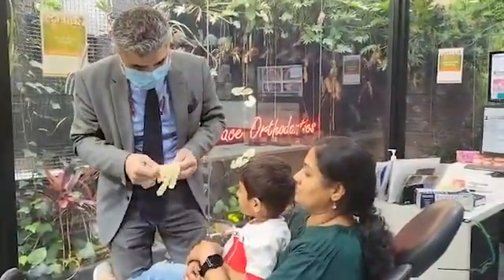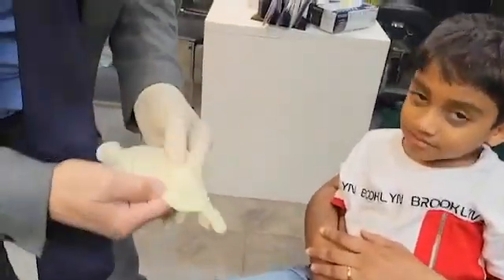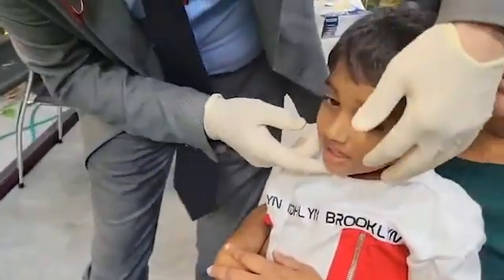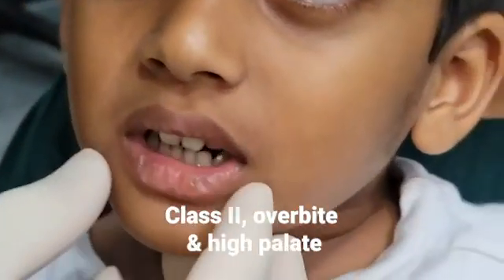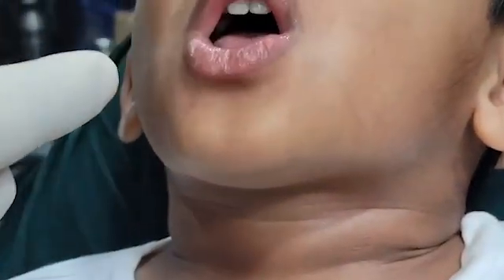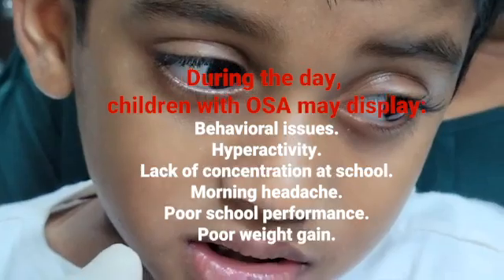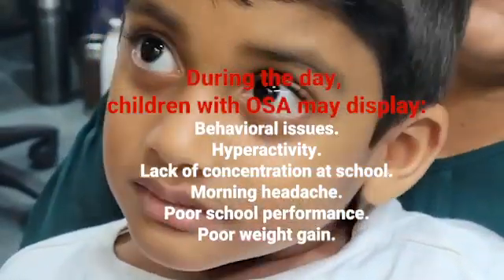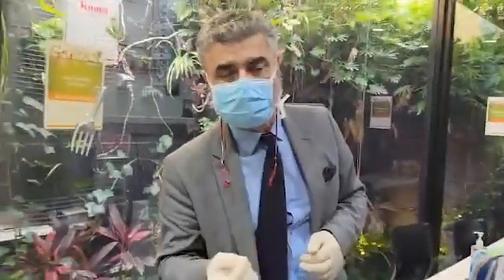Signs and symptoms in pediatrics sleep disorder breathing or sleep apnea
Dr Derek Mahony talks about signs and symptoms in pediatrics sleep disorder breathing or sleep apnea